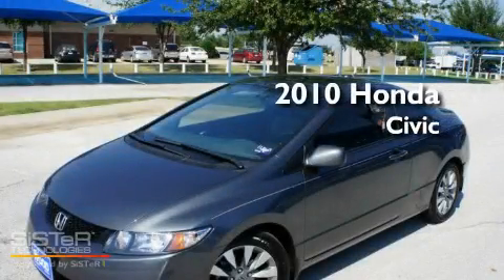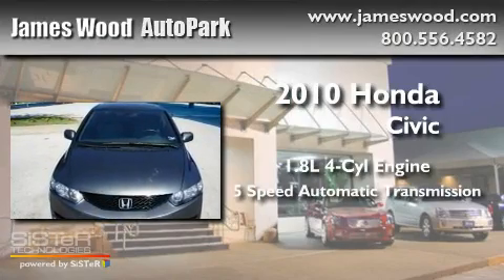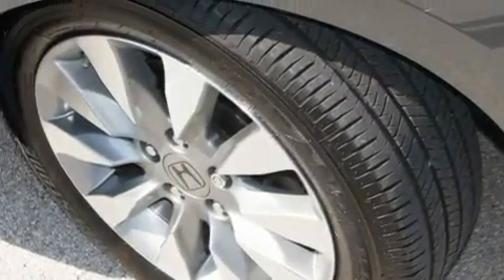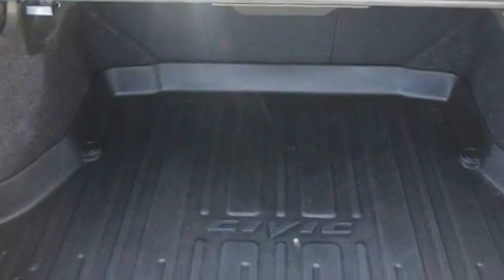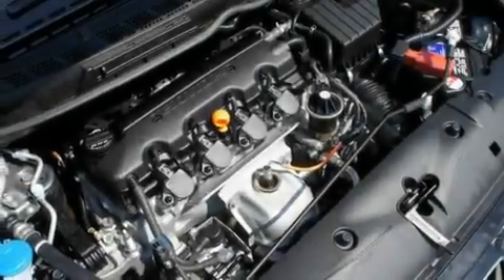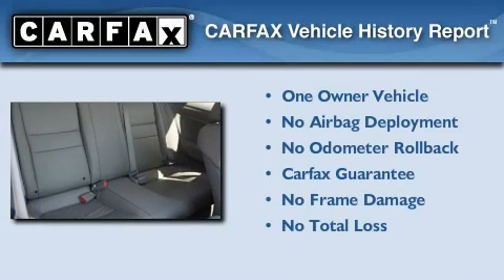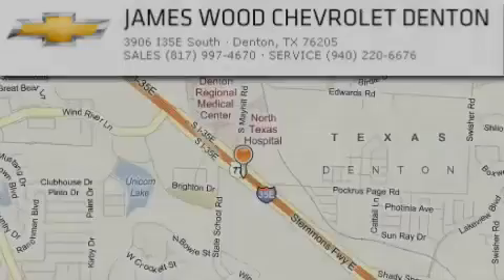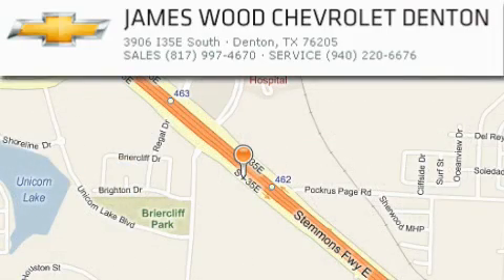2010 Honda Civic Dallas TX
Year : 2010
 Make : Honda
 Model : Civic
 Engine : 1.8L 4 Cyl. Fuel Injected
 Trans . : 5 Speed Automatic
 Exterior : Polished Metal Metallic
 Miles : 21,300

 Stock : P13613

 2010 Honda Civic Denton TX